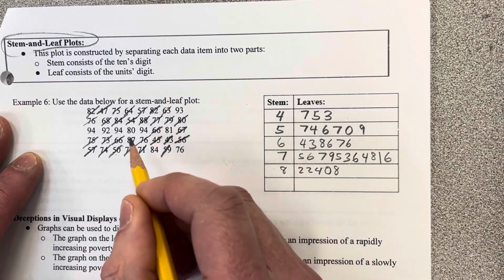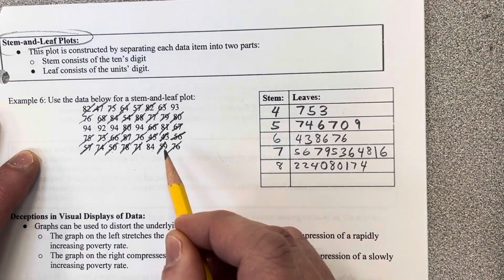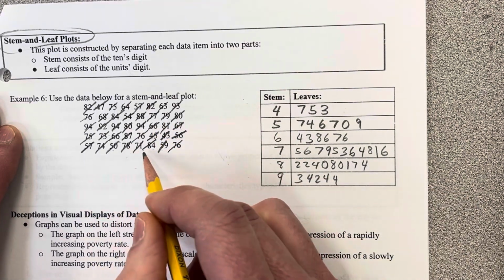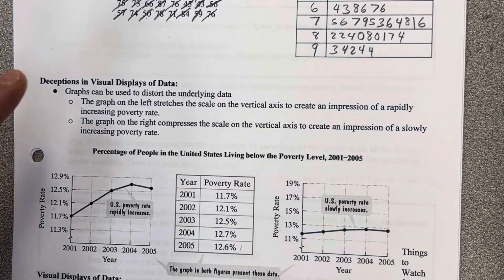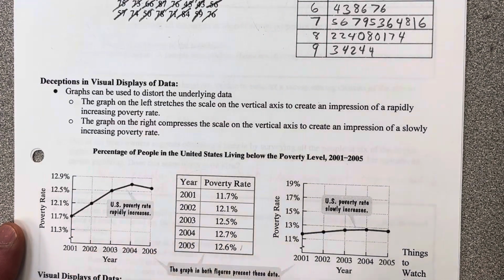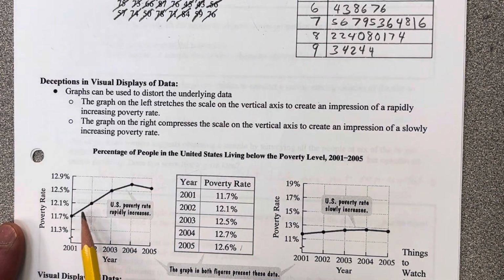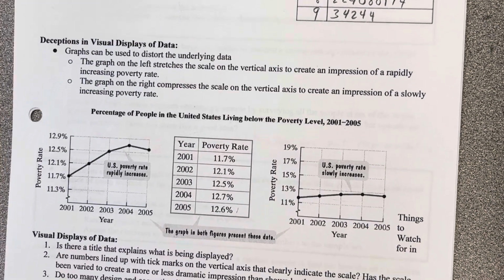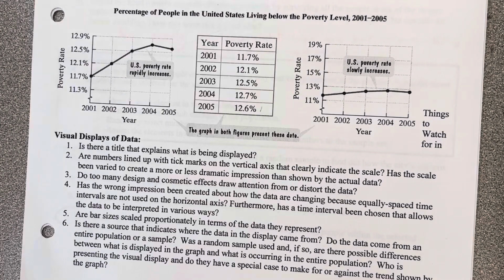A1 5.1 Sampling, Frequency Distribution, and Graphs Part 2